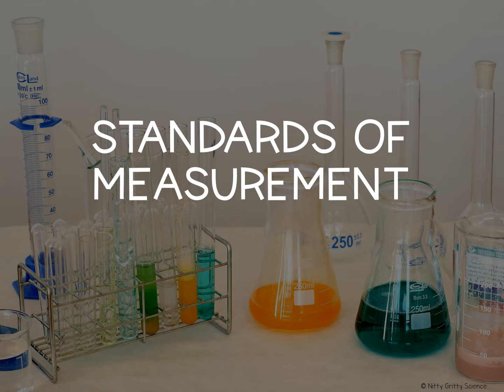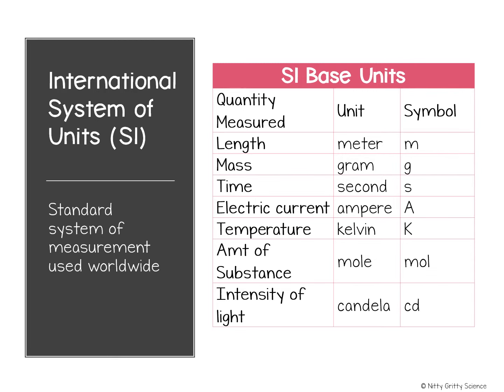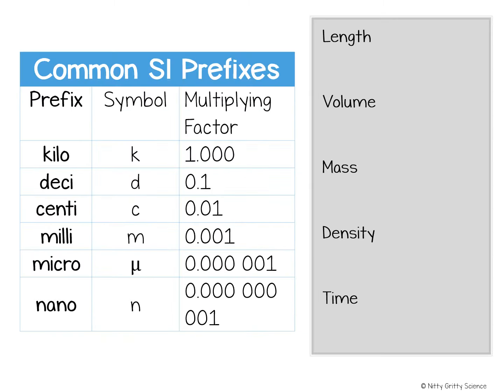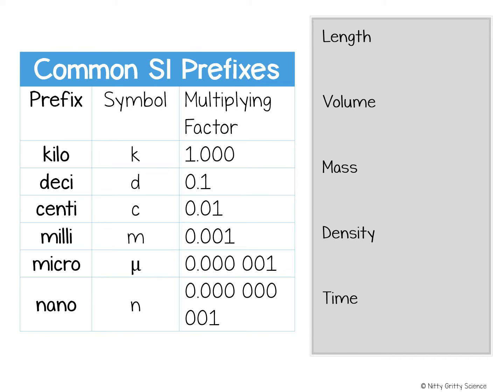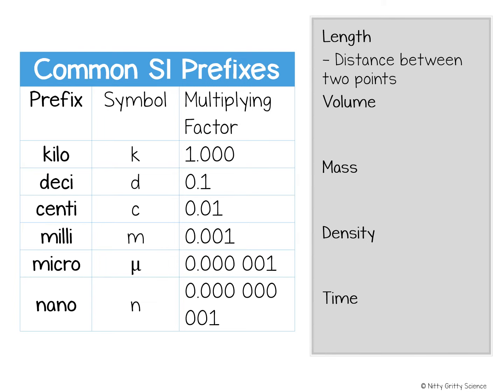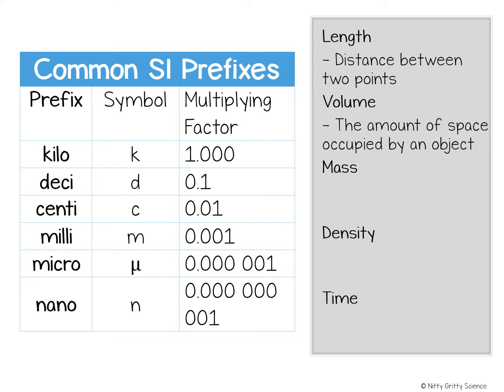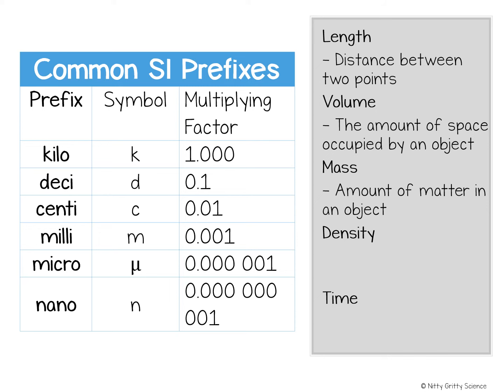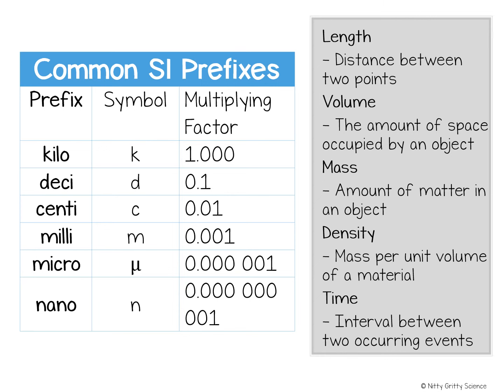Nature of Science: Sec. 2: Standards of Measurement